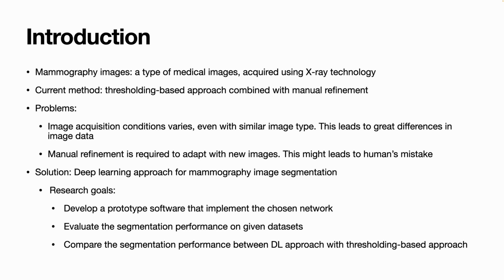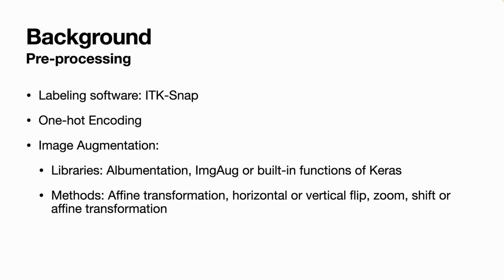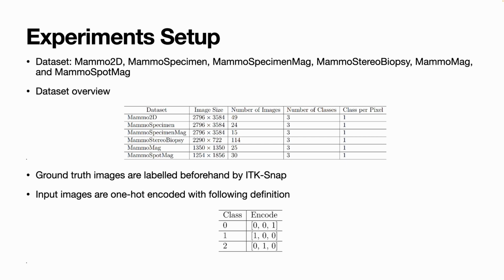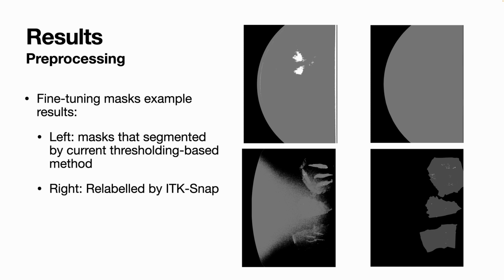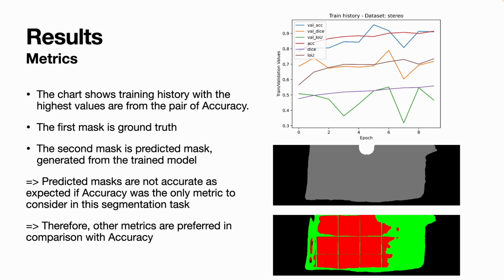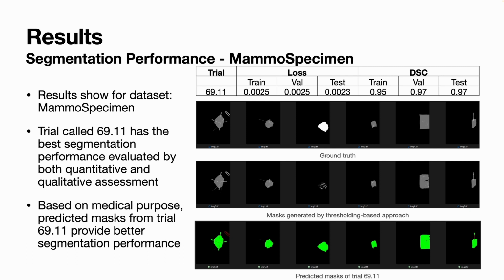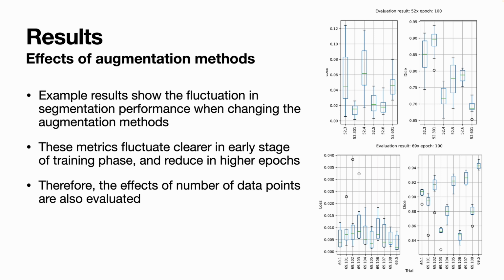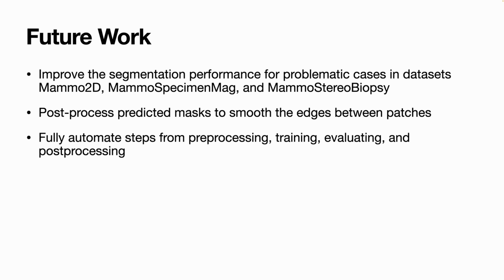Deep learning based Mammography Image Segmentation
Master thesis presentation of Tuan Hung Vu about a very important application of machine learning.
[Apologies for the poor audio recording quality.]